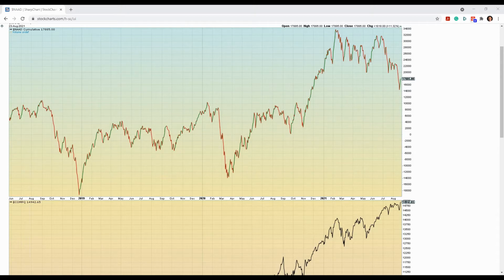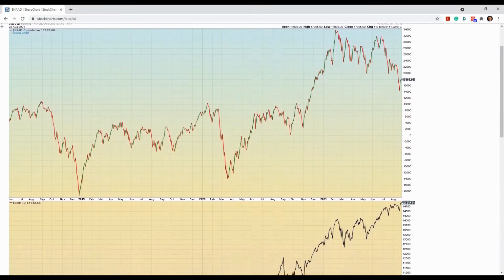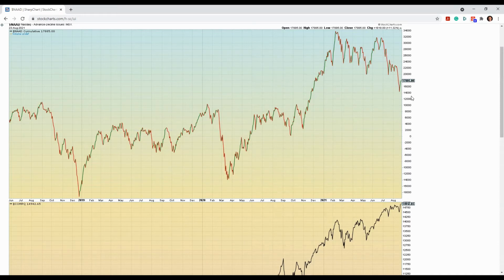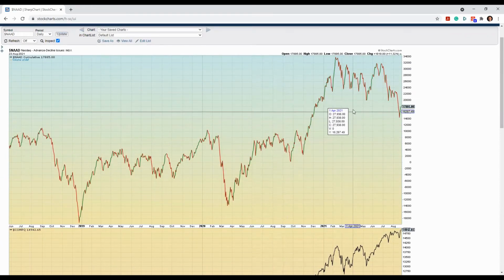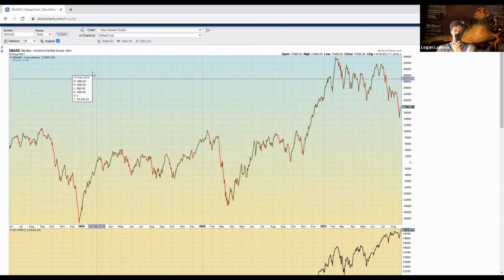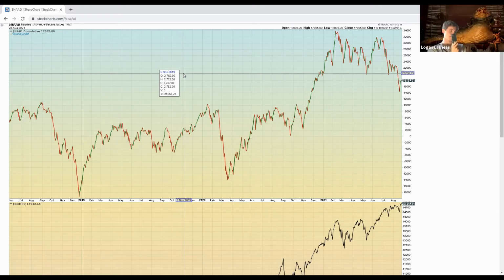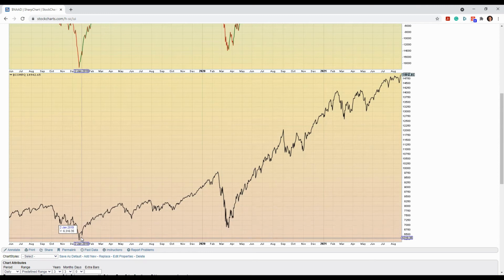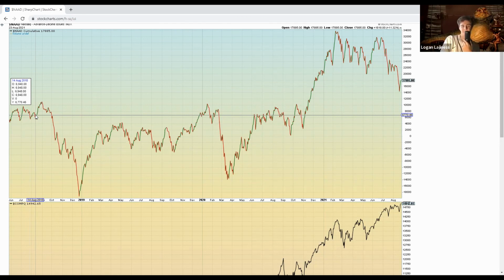Viewing Stock Market Distribution with the Advance Decline Line (Halcyon Trader)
In this video, I brought Halcyon back on for him to explain how he uses the Advance Decline to look at where the money in the market is headed and what to expect when you begin seeing divergence in the market and the Advance Decline!

Advance-decline issues are another way to confirm a tend or to look for an indication of whether stock market trends may be changing direction. Advance-decline issues are simply an index of how many stocks are advancing versus declining in any given period. Whichever is the larger group "wins" the time period whether you're looking at a daily chart or an intra-day chart.
The advance decline issues index can give you a reading of whether there is a stock market trend occurring by seeing if there are more stocks that have advanced or declined for the day and subsequently, if investor sentiments are bullish or bearish.

It helps out the channel more than you know!